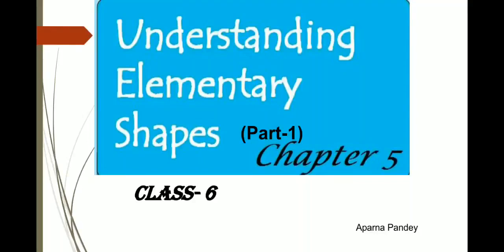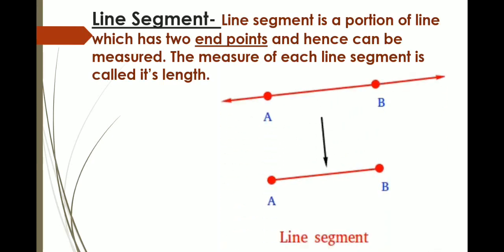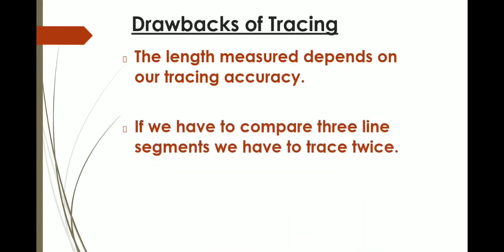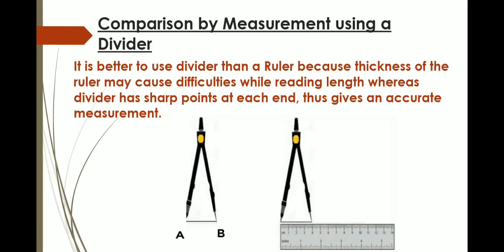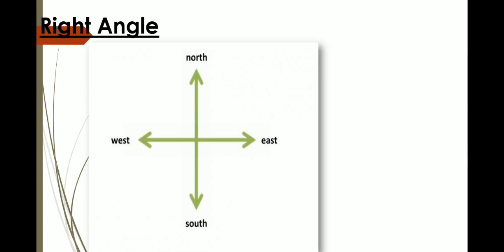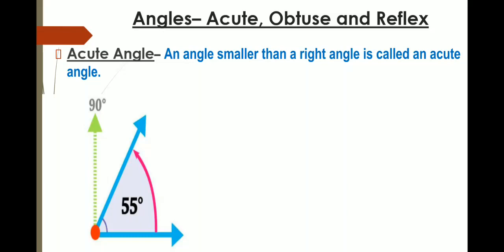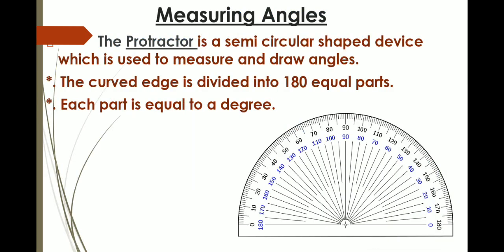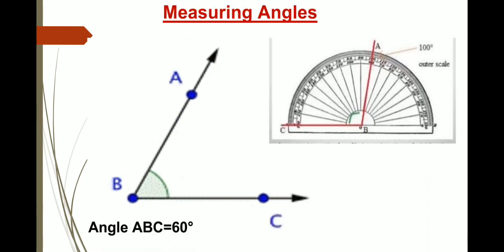Understanding Elementary Shapes, class 6, Chapter-5, Part 1